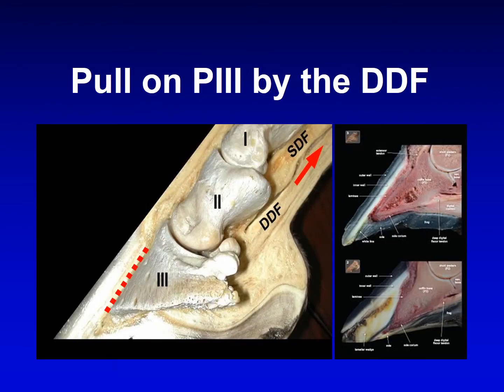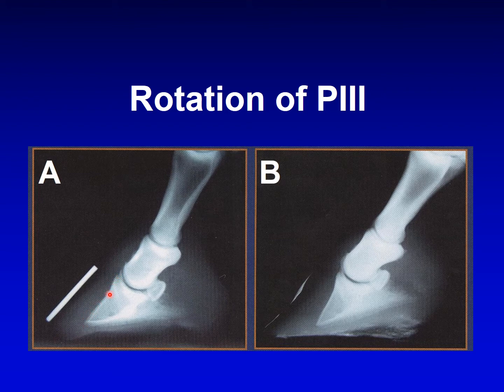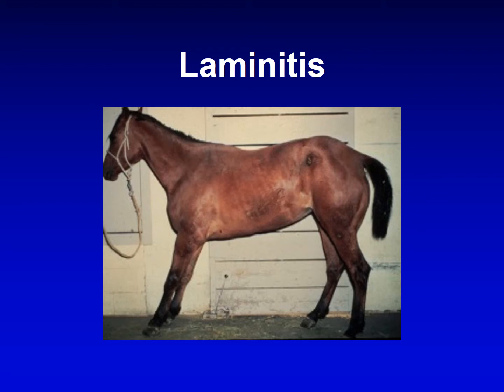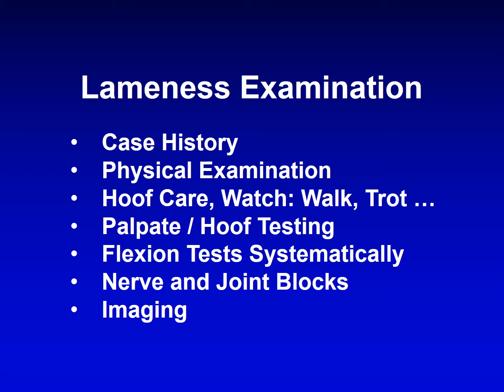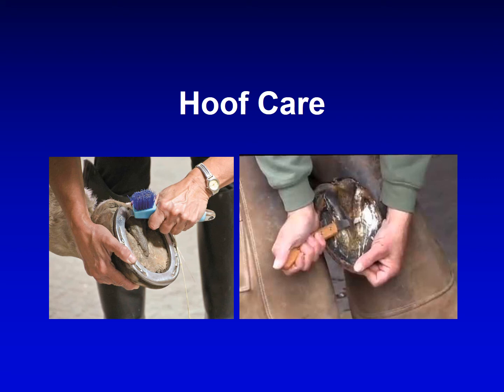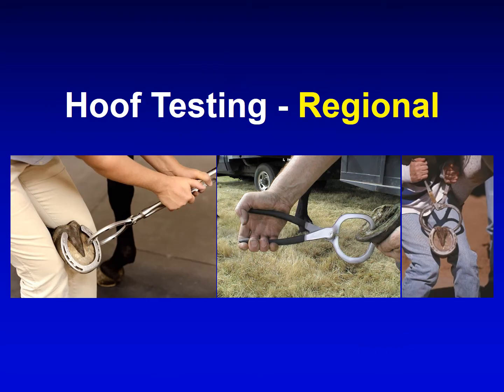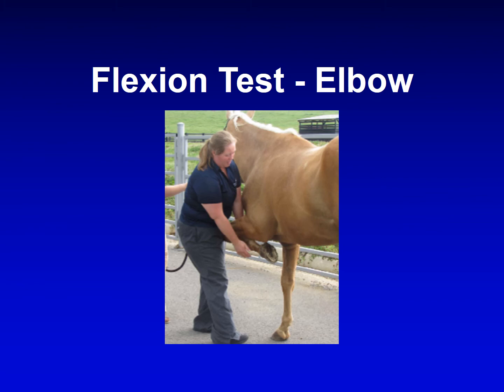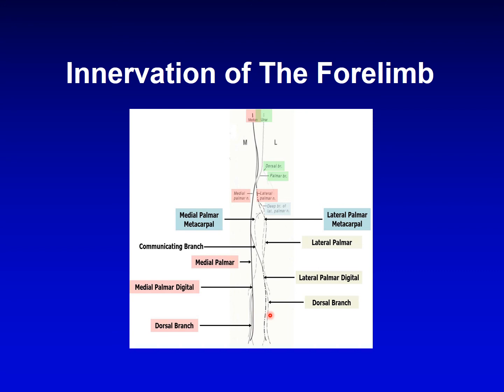Equine Anatomy The Forelimb 7